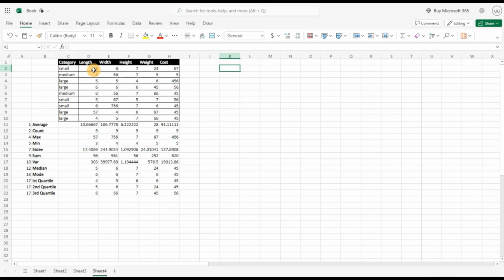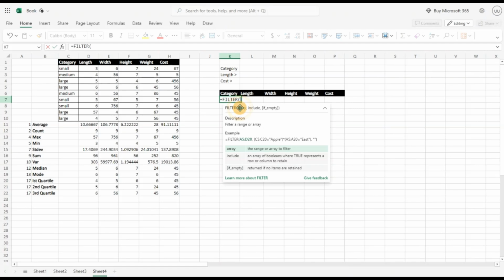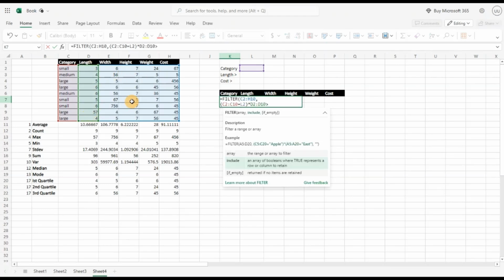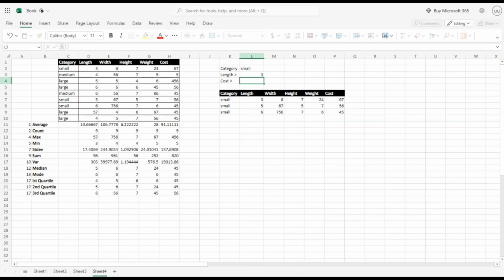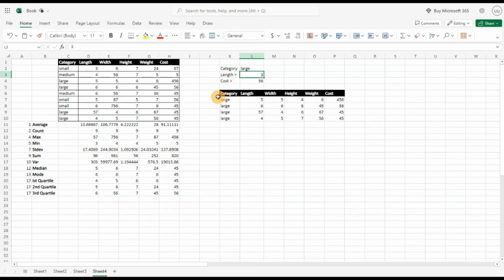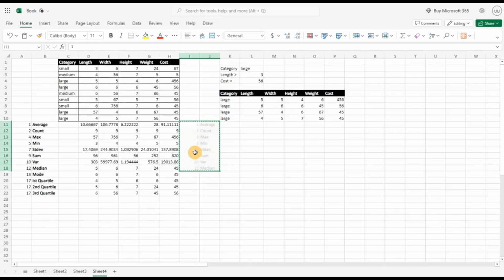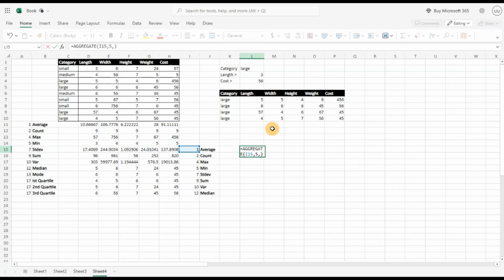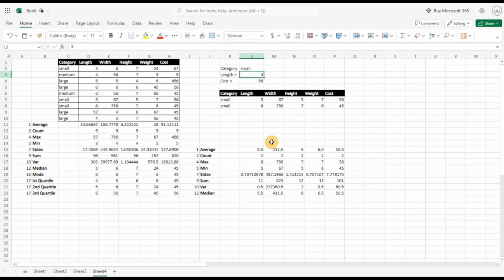Improve your DATA ANALYSIS skills with this NEW FUNCTION in Excel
This video explains how to augment your data analysis skills in excel using the Filter function

Link to my previous video that demonstrates Data Analysis in Excel with just one function